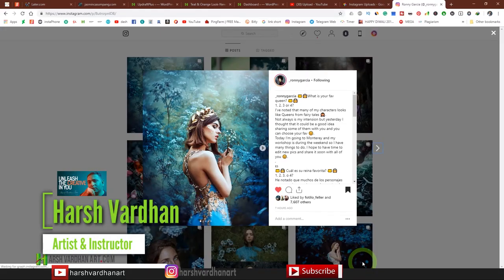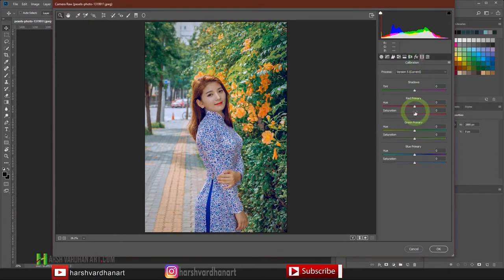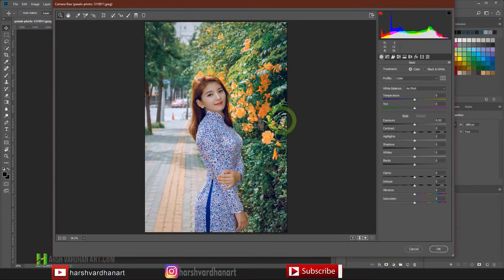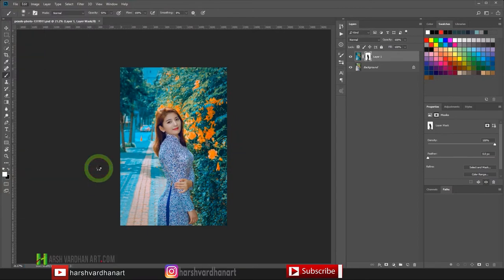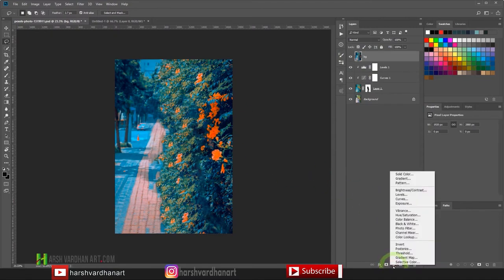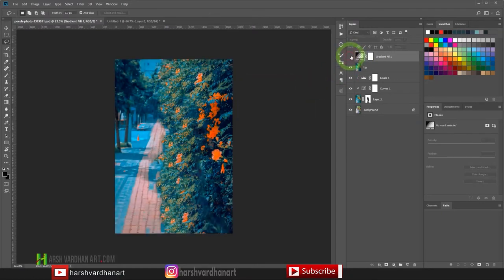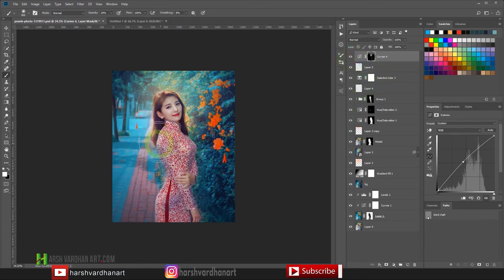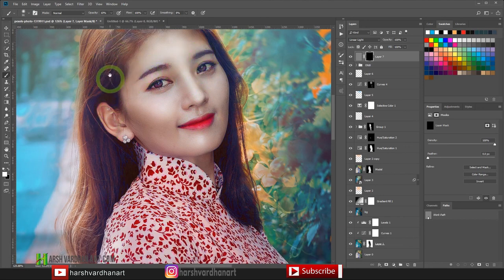How to Edit Like Ronny Garcia Instagram Portrait Retouching in Photoshop CC Tutorial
In this video, you will learn how to do @_ronnygarcia or @ronnygarcia the famous Instagram Photographer.
This is step by step Photoshop tutorial to edit fashion Portrait Images like ronnygarcia on Instagram.
In this Photoshop Tutorial, you will learn how to colour grade like @ronnygarcia and create amazing Dream like Fashion Portraits in Photoshop.

Recommended Pen Tablets:
1. Wacom One Small

2. Wacom One Medium

3. Wacom Intuos Medium Bluetooth

MY MICROPHONES

Image Credit:-

85mm Lens

35mm lens